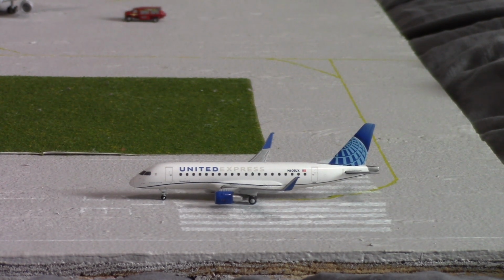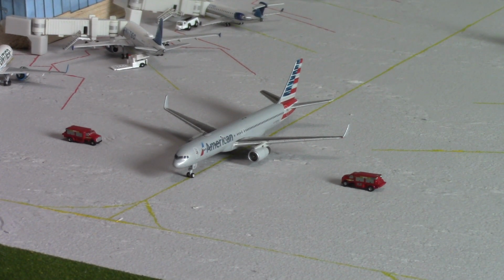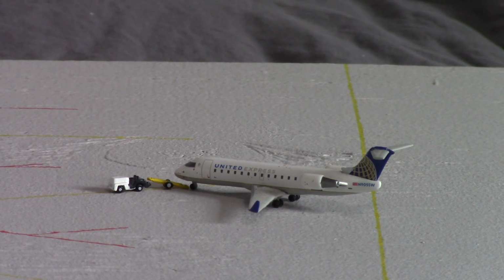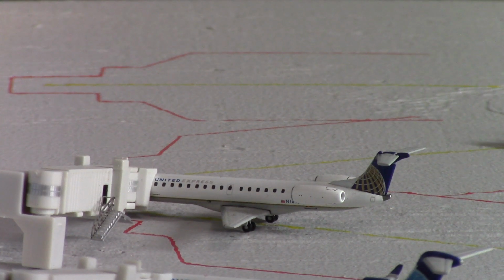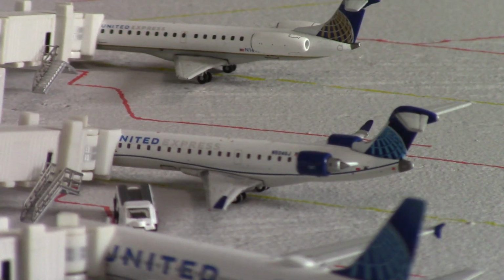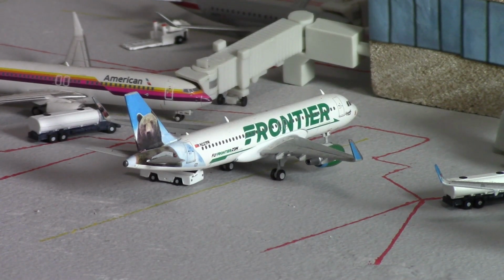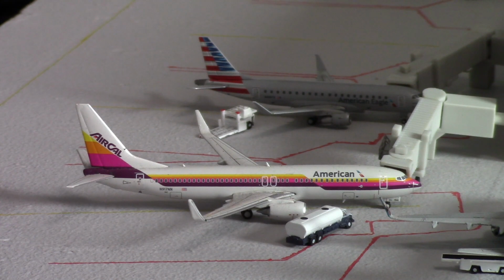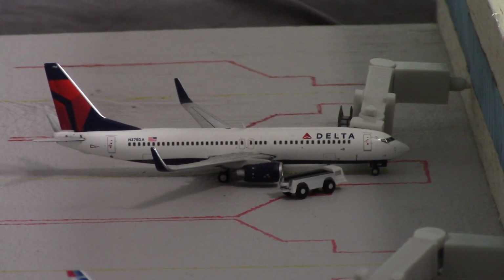AA 757 SENDOFF gemini jets airport update Colorado Springs Airport - (Special Guest)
Thank you guys for tuning into this 1 400 scale model airport update, today was the AA 757 SENDOFF for American Airlines or (AA), and unfortunately delta airlines will also retire there 777. On Tuesday I plan on making a video on how to make a 1 400 scale airport, which I hope helps you guys out.
Some quick shoutouts -  ,aviation18, geminijets13

Equipment:
-iPhone X
-Canon VIXIA HR R800
-Go Pro Hero 8
-Filmora9

Video Schedule:
-Tuesday, Friday

Airport News:
-Honolulu Coming!

Upcoming Trips:
-Little Rock
-Hawaii
-San Diego